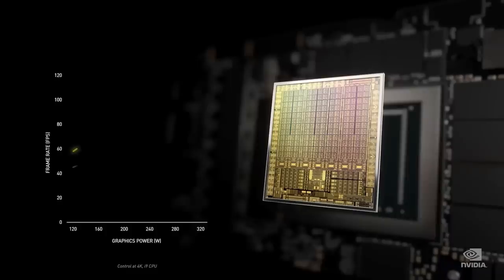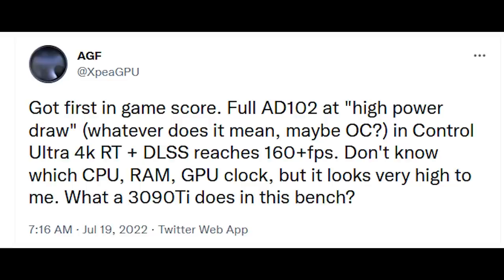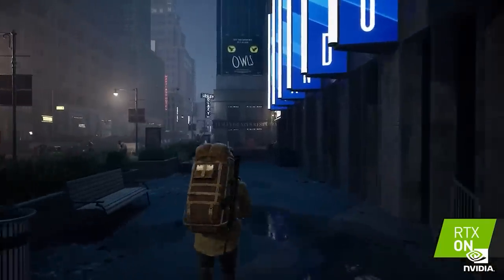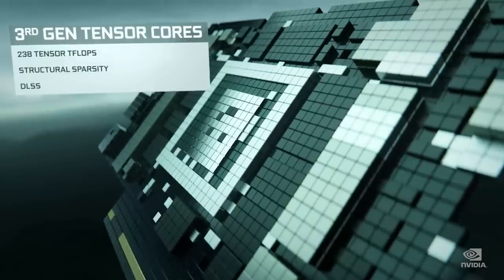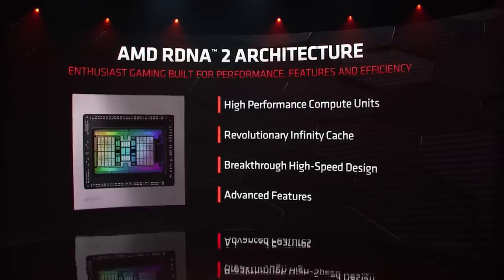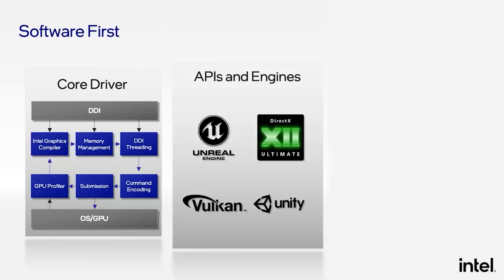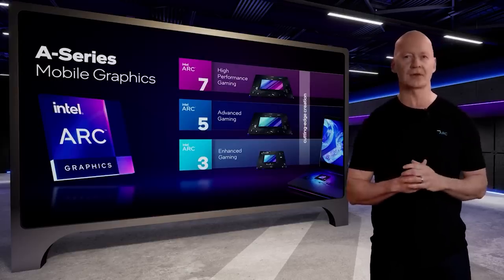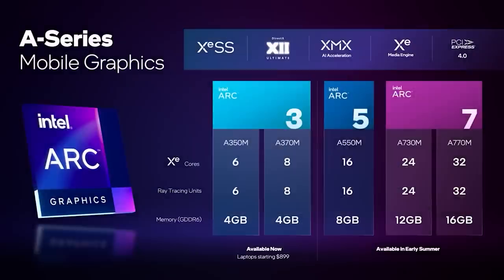RTX 4090 Even Faster Than We Thought & RTX 40 TITAN Incoming | Intel Arc Refresh Is HAPPENING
for zero fee trading, travel perks and free subscriptions! Code: redgamingtech

In today's leaks, it seems that the RTX 4090 is EVEN FASTER than we previously thought. We have fresh information on the INSANE performance of the RTX 4090, one of the highest end GPUs for RTX 40 SKUs.

These updated performance benchmarks for the RTX 4090 are VERY impressive, and show that Nvidia is not going to take AMD's strike back with RDNA 3's WGP and GCD (as well as it's increased specs and performance) lying down. The battle between RTX 40 and RDNA 3 is going to be very competitive, with both AMD and Nvidia bringing their a game in both gaming and ray tracing performance.

Also, we are allegedly going to see a RTX 40 TITAN graphics card, based on the full AD102 architecture. But just what kind of specifications, benchmarks, and pricing could we expect for an RTX 40 Lovelace TITAN card?

Also, our sources say that we might see an Intel Arc REFRESH. Given that Intel Arc Alchemist desktop isn't even out yet, what would an Intel Arc refresh entail? We discuss the details of why Intel would do this, and the issues that have long been plaguing Intel's first foray intro discrete graphics.

Crypto.com App referral program rewards:

    Stake for metal crypto.com Visa card (ruby or above tier) -- Rewards in CRO: $25

    Transact a minimum of $100 with the crypto.com visa card* -- Rewards in CRO: $10
        * Only the first transaction conducted within 30 days upon card activation will be counted. Both physical and virtual card payments are acceptable.
    Reach a trading volume of $500 within 30 days**  -- Rewards in CRO: $10
        ** Only fiat purchase, credit/debit card purchase, and crypto to crypto purchase on Crypto.com App will be counted.

0:00 Start
0:06 Topic overview
1:41 RTX 40 update
6:53 AMD's answer to RTX Voice
8:58 Radeon Super Resolution update
9:31 Intel Arc refresh